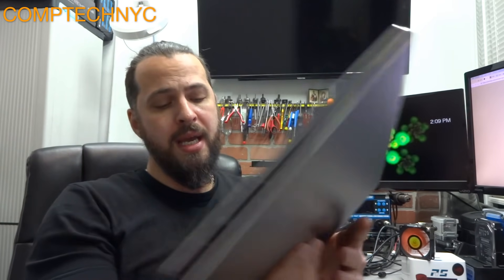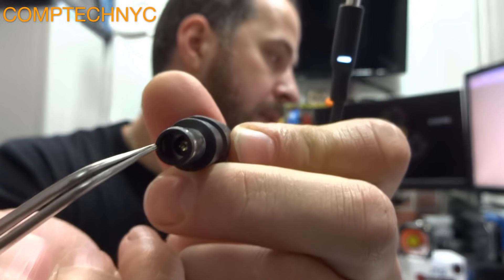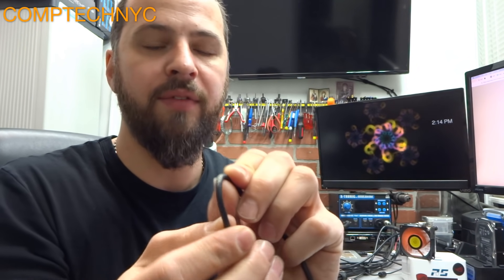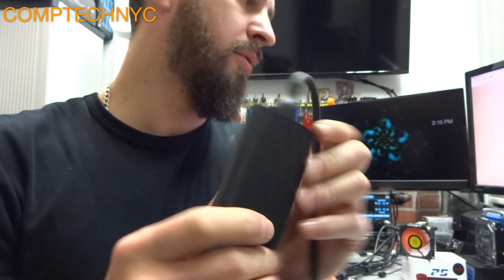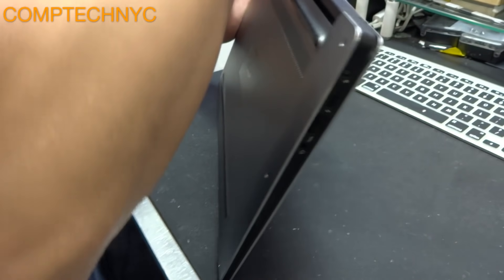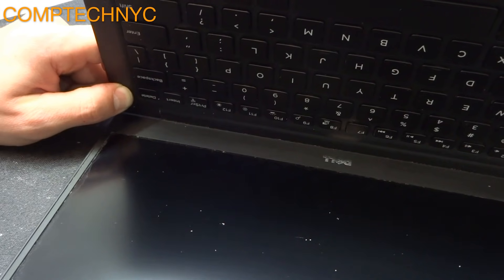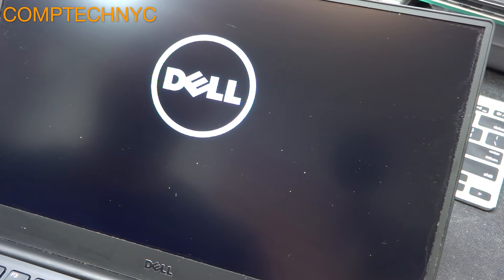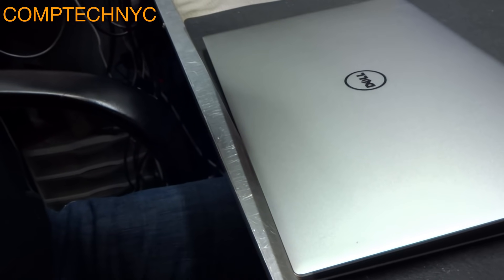Dell xps plugged in not charging fix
Do you want us to handle the repair for you? and fill up the "contact us" form. if you've encountered the message plugged in not charging on your dell laptop, this might be an easy fix. Also, if the computer does not start anymore, after encountering the above mentioned error, this is a fix for you.